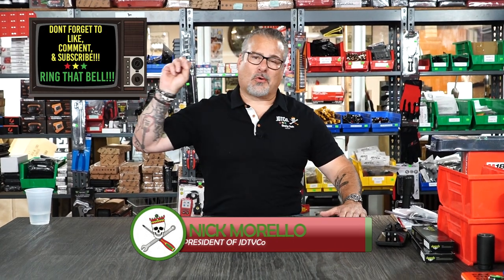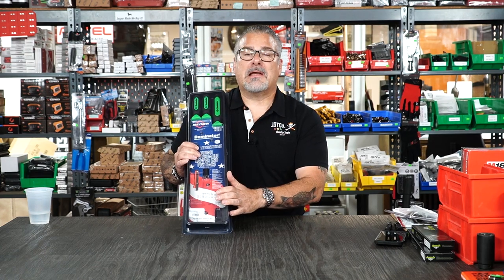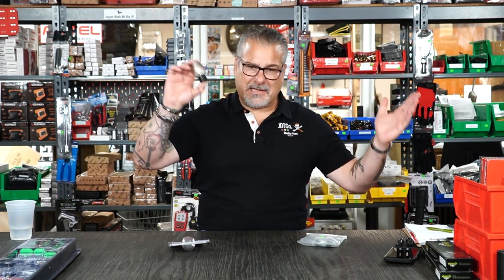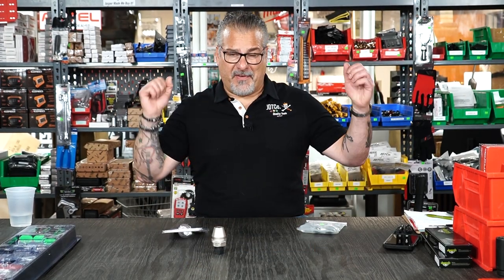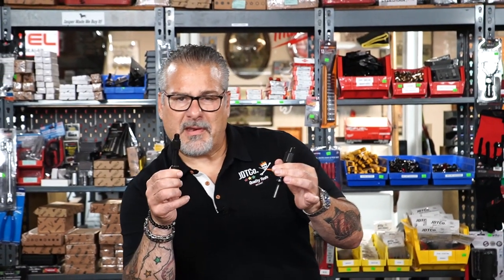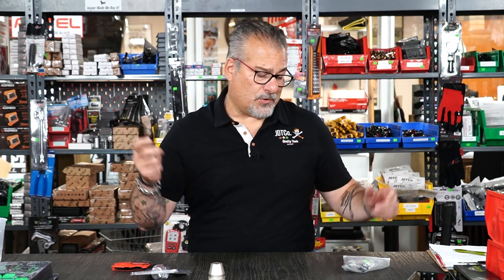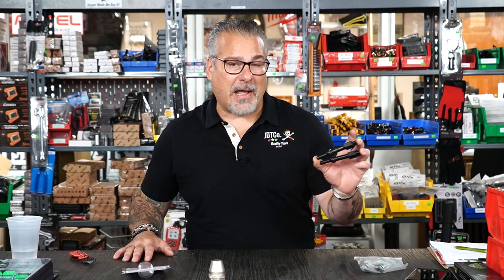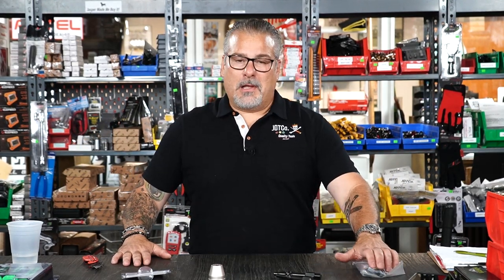JDTCo. Short & Sweet: Mayhew Made In The USA!!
More interaction from you = More Content

*BUY JDTCo. Shirts, Hoodies, & Tools with the Links Below*

Phone App: JDTCo.